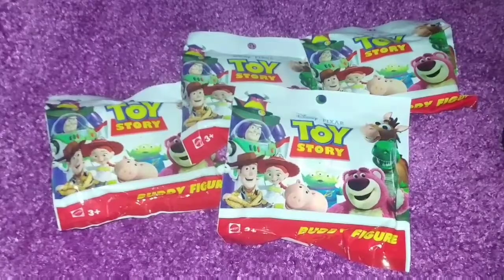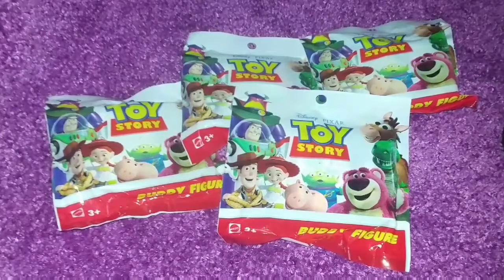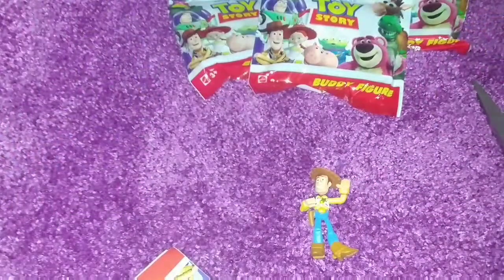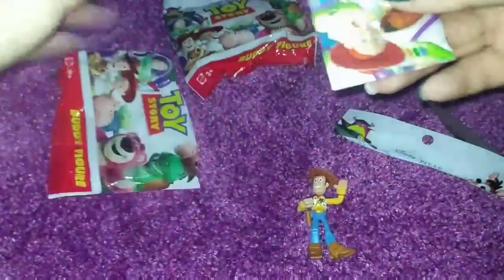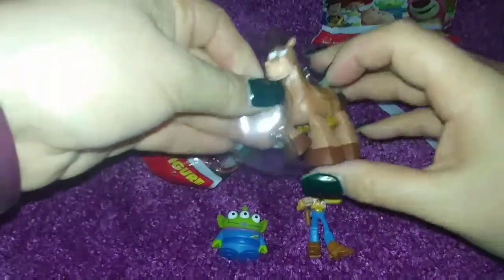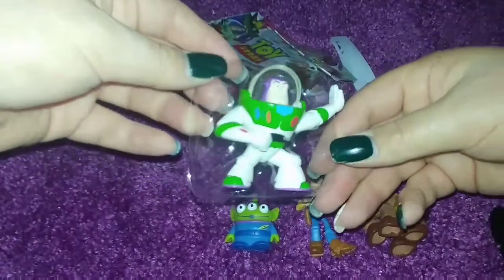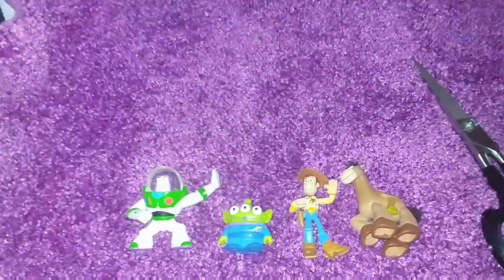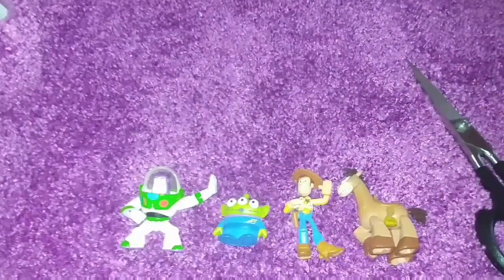Blind Bag opening of Toy Story Buddy Figures!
Just a quick video for you. Hope you enjoyed it!